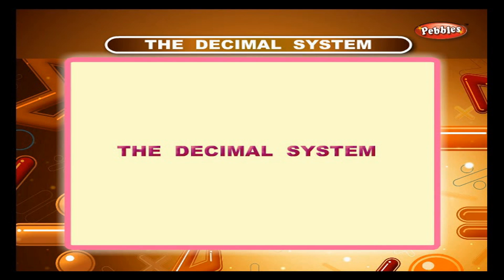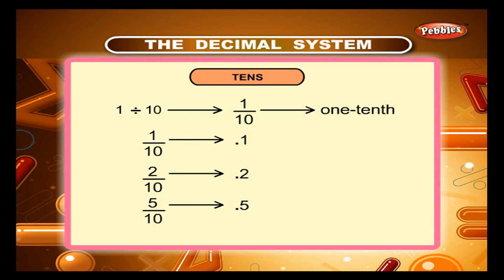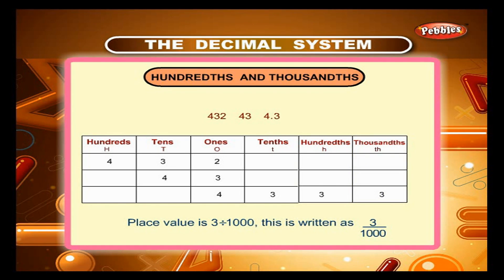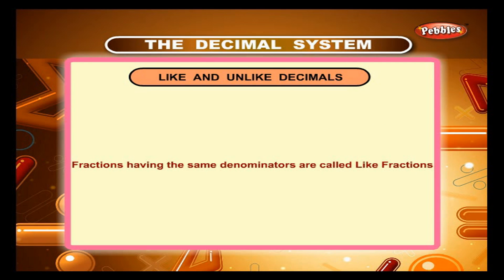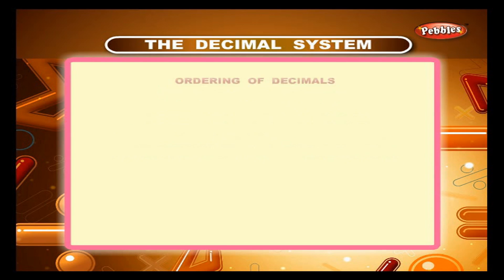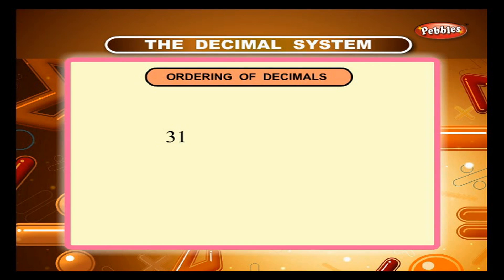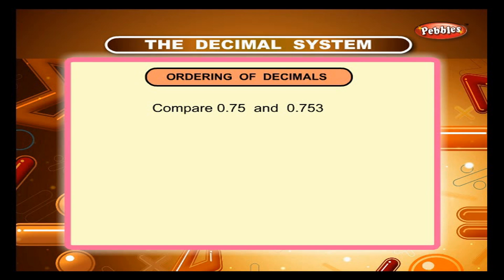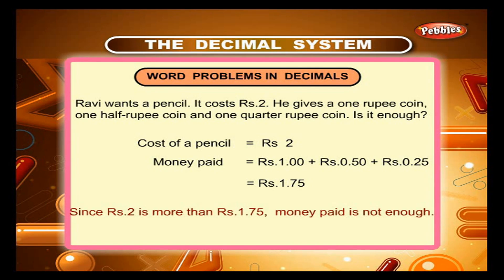Cbse 4th CBSE Maths | Decimal System | NCERT | CBSE Syllabus | Animated Video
Decimal System | Class 4th CBSE Mathematics | NCERT | CBSE Syllabus | Animated Video